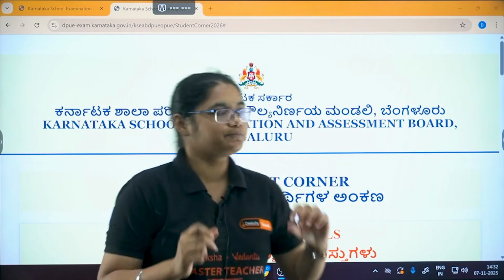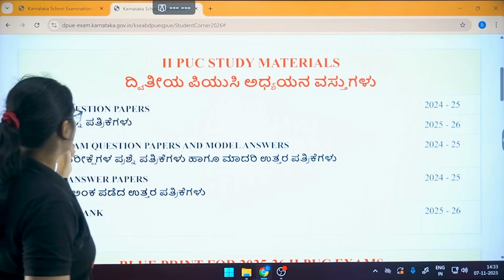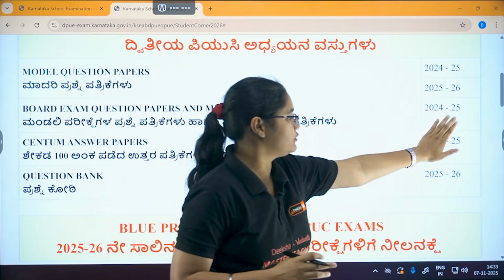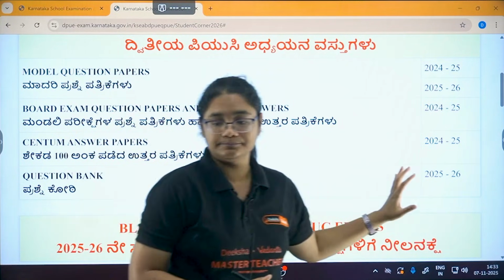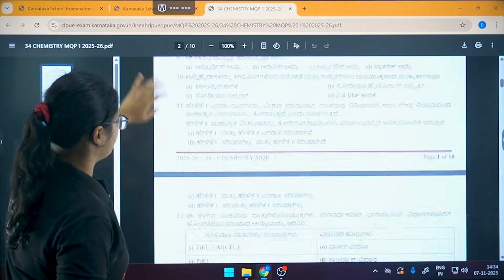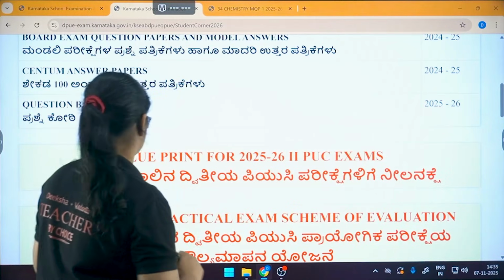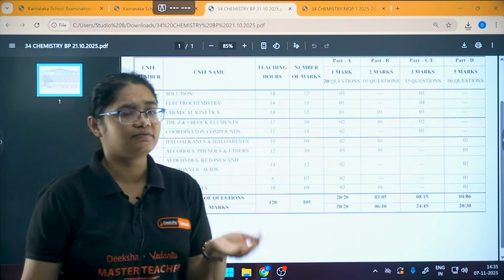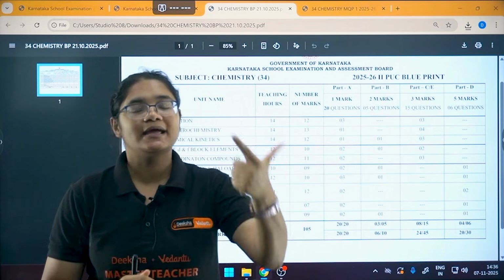🔥 PU2 Model Question Papers 2025-26 | Step-by-Step Download Guide 📥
🔥 PU2 Model Question Papers 2025-26 are officially released!
In this video, we’ll show you a step-by-step guide on how to download the latest PUC 2 Model Papers directly from the official source — quick, simple, and accurate.

📥 Watch till the end to get the official link + download process explained clearly.

🙋 Important Videos for KCET 2026 Exam:
📘 All About KCET 2026 – 🛣️ Roadmap, 📚 Study Plan, 📖 Books & 🔗 Resources: